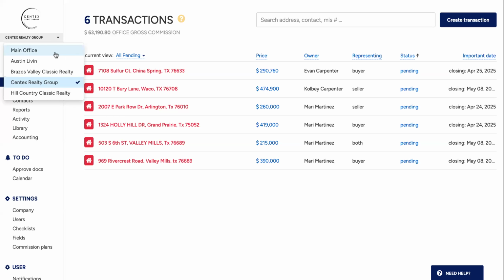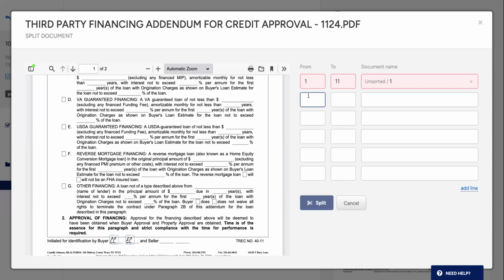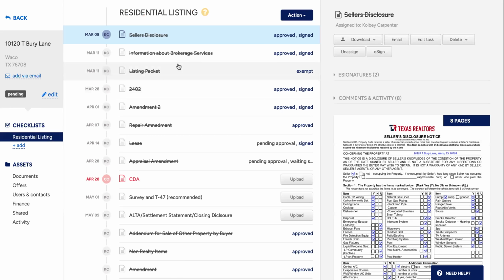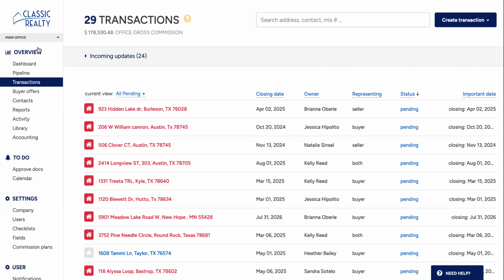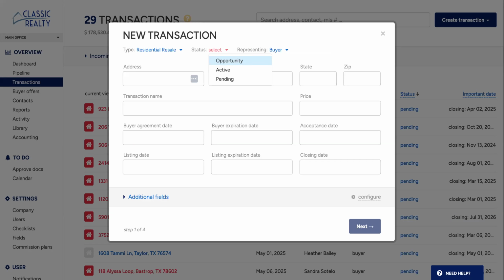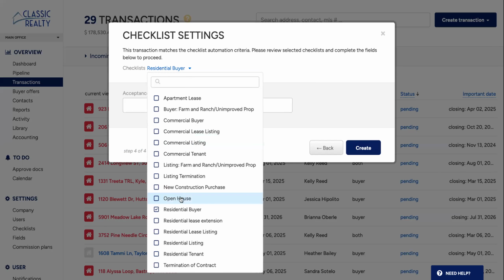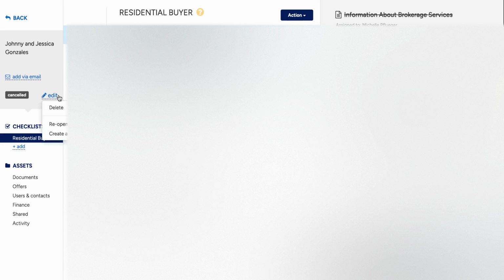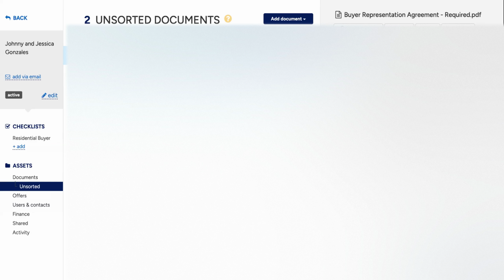Don't Make These Common Mistakes in Brokermint/Back-Office